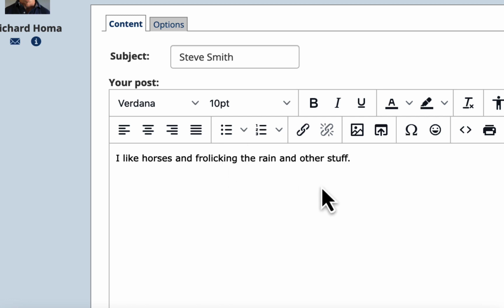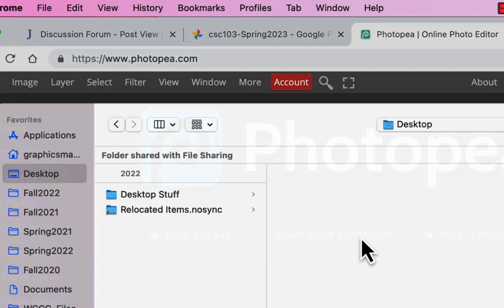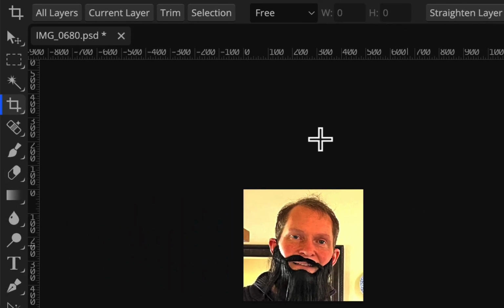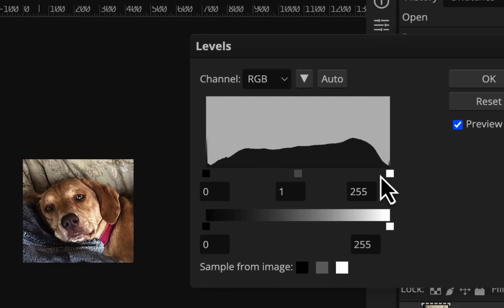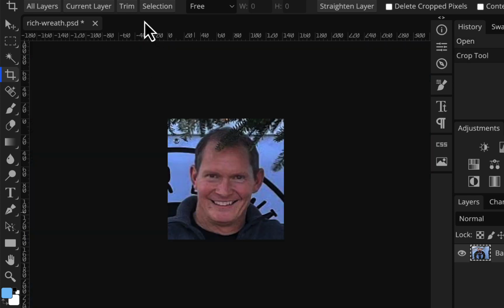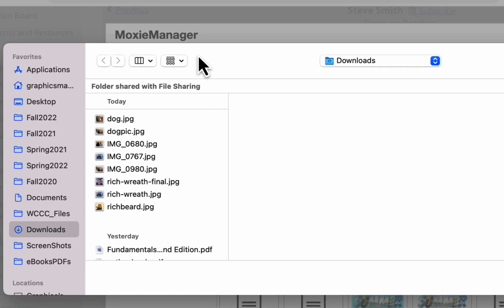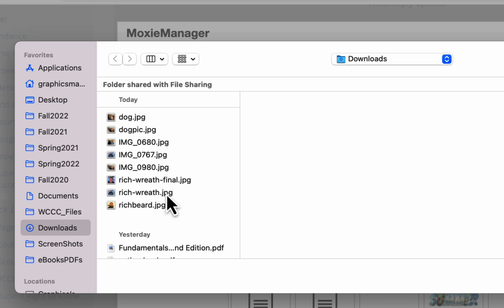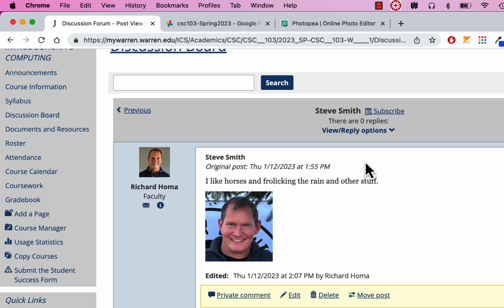Discussion Intro Post and Post Pic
Covers student Introduction Post in MyWarren and then opening (or copying), cropping, editing (if necessary) an image of yourself in Photopea & exporting as a JPG and inserting the image into your Student Intro Discussion Post.  (Spring 2023)